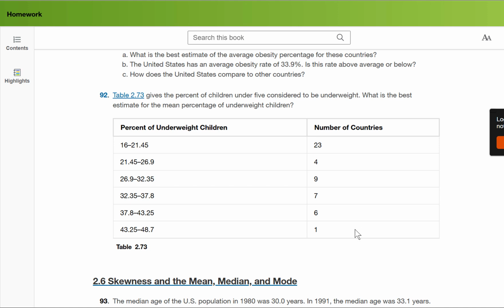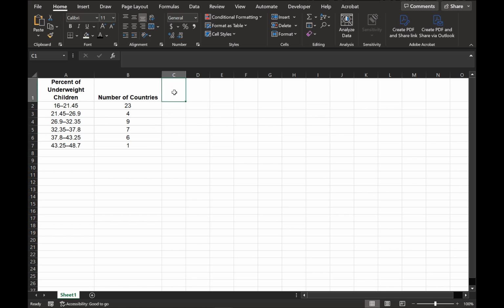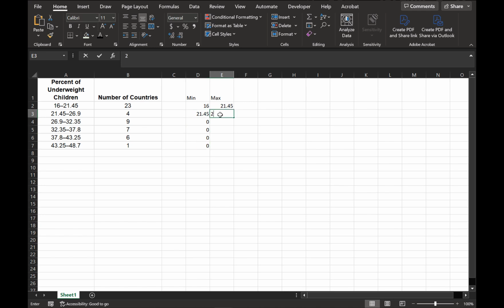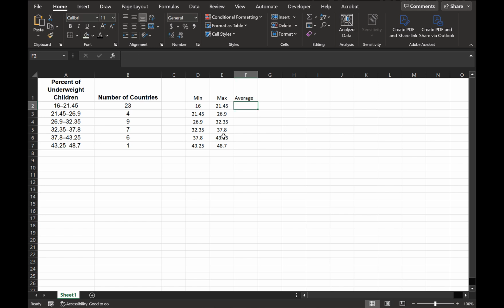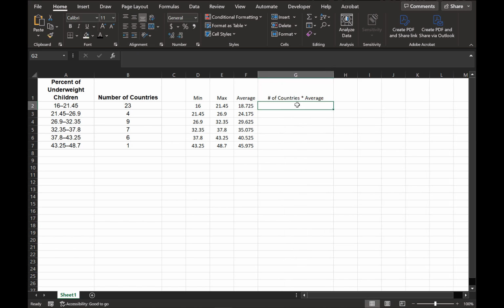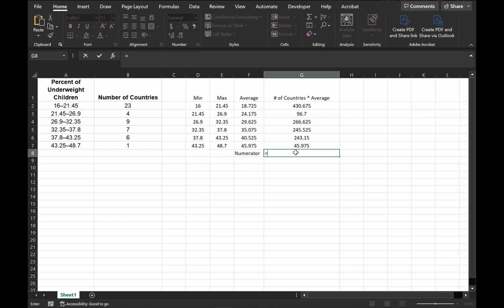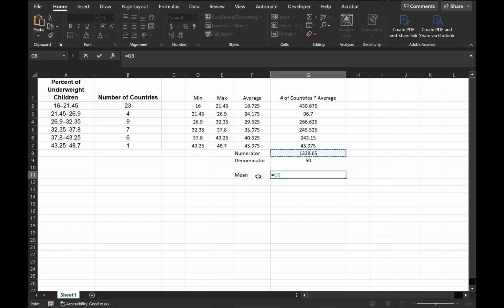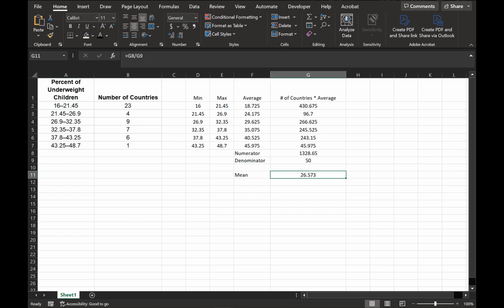OpenStax Statistics Ch 2 Question 92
This works problem 92 from the Chapter 2 OpenStax homework, which gives a frequency table for the percent of children under five who are underweight across a group of countries and asks for the best estimate of the mean percentage. She pastes the table into Excel, finds the midpoint of each class interval by averaging its minimum and maximum, multiplies each midpoint by its frequency, and divides that total by the number of data points to estimate the mean.